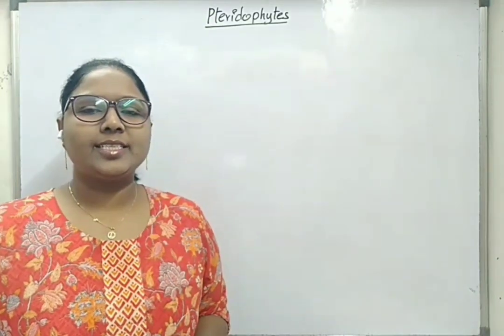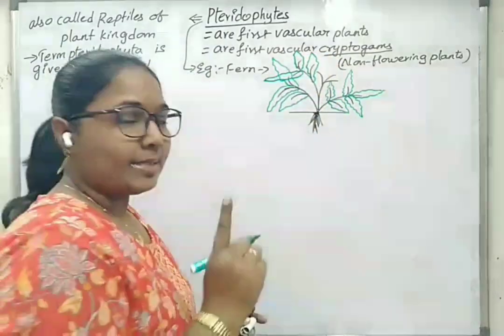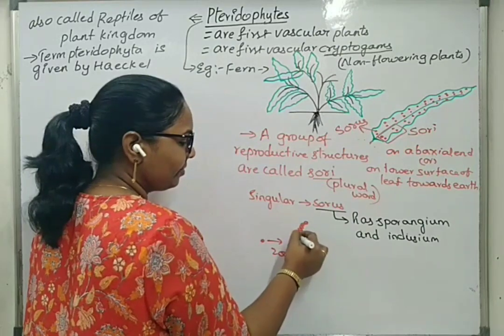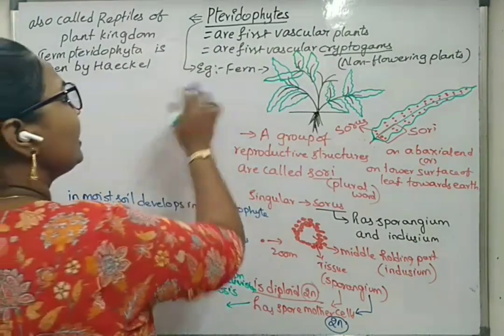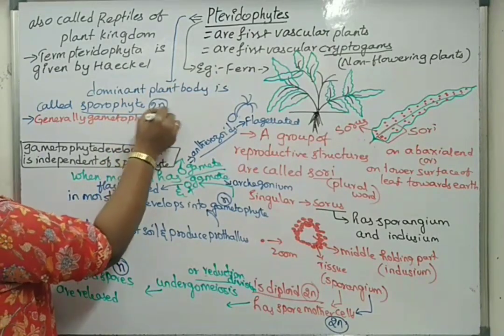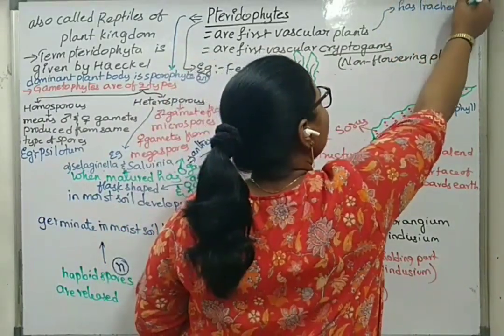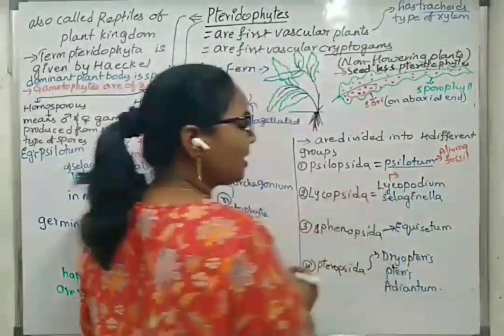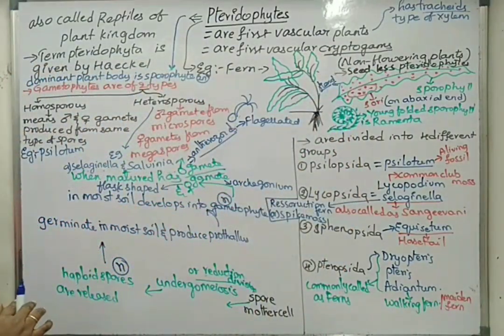Pteridophytes,Part -6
Ferns